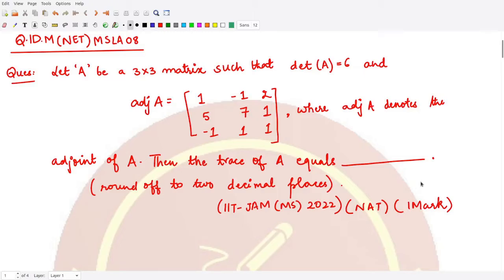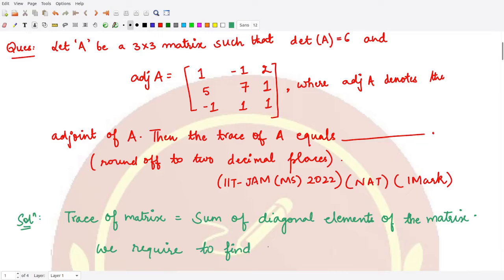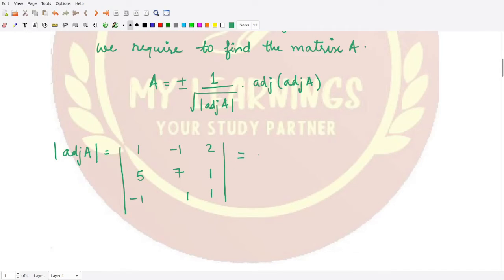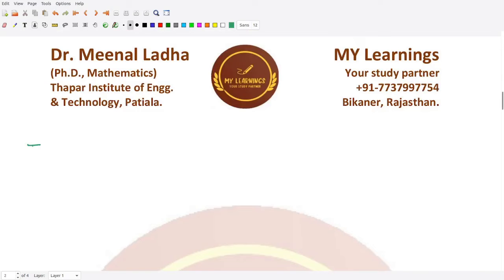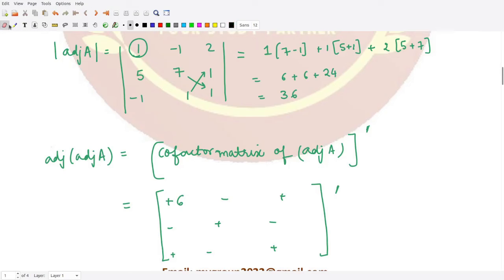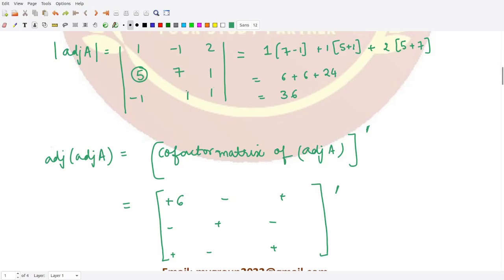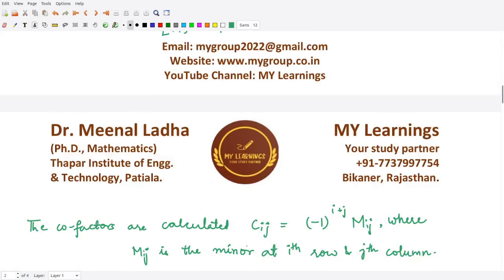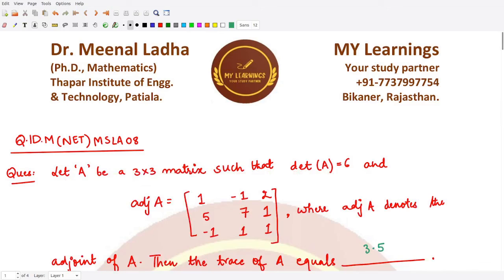IIT-JAM MS (2022) | Linear algebra | (Q.ID.M(JAM)MSLA08)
This series consists of the solution to the previous year's questions that appeared in the IIT-JAM exam.

Happy learning!